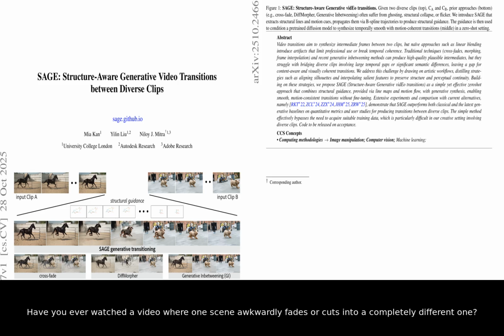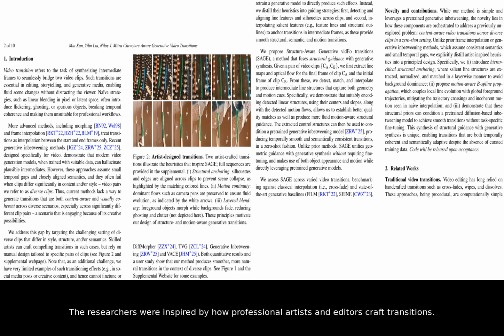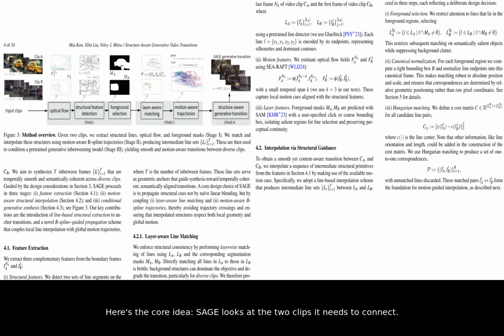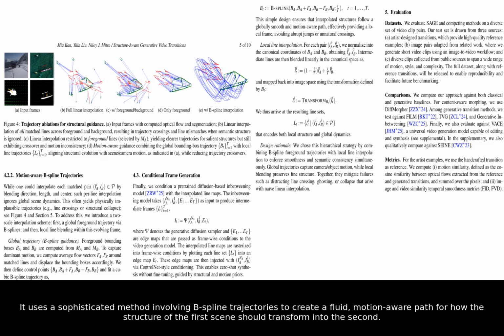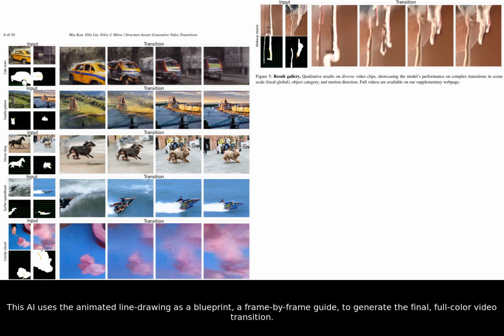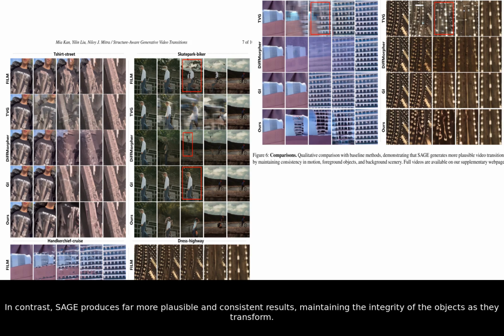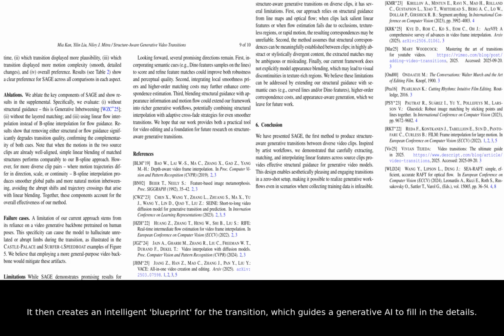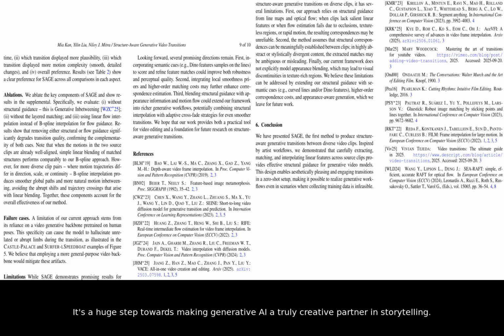AI Creates Impossible Video Transitions That Look Shockingly Real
Ever seen a clunky video transition? Simple fades are boring, but making a running horse smoothly morph into a speedboat is a massive challenge, even for AI. This video explores a new technique that's changing the game.

We'll dive into a paper on a method called SAGE. It doesn't just blend images it understands the structure of the objects in the video. It essentially creates a skeletal blueprint of the transition and then uses a powerful AI to 'color it in,' resulting in seamless, motion-consistent transformations.

This isn't just a cool tech demo. We'll look at the results compared to other methods and discuss what this means for the future of video editing, content creation, and generative media. This could make professional-level effects accessible to everyone.

Cited paper:
M. Kan, Y. Liu & N. Mitra (2025). SAGE: Structure-Aware Generative Video Transitions between Diverse Clips. arXiv:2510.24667v1.